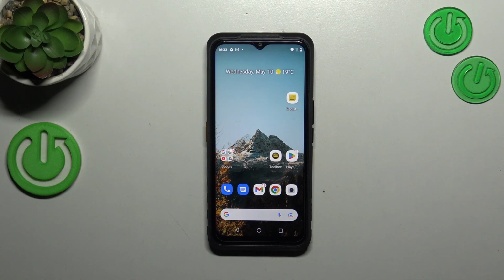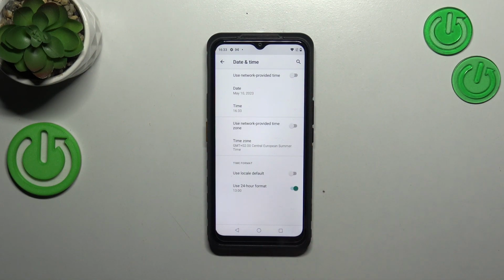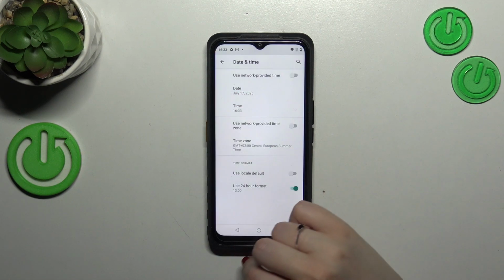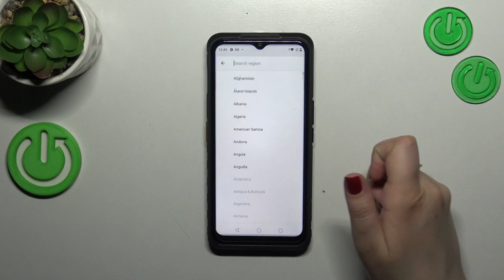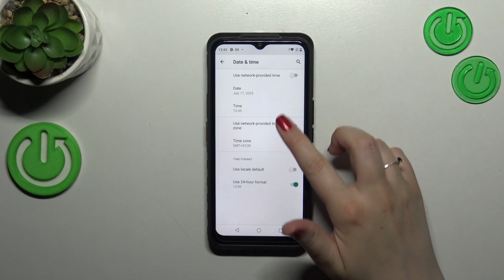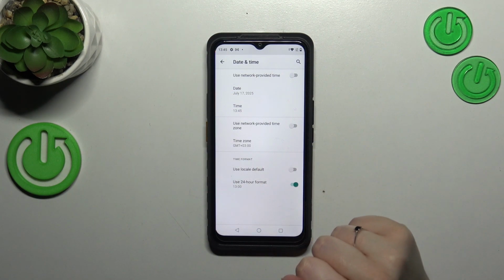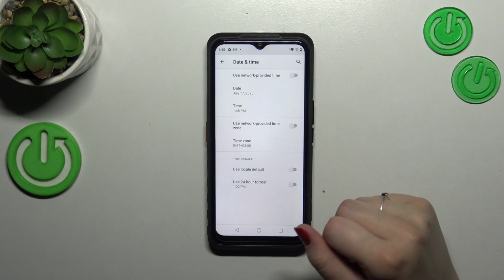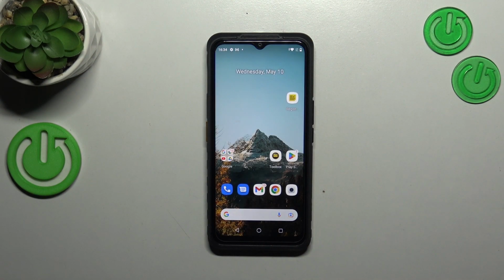How to Choose any Date & Time in CAT S53 - Set Up Time and Date Manually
Follow the video above you’ll learn how to select the Date and Time on the CAT S53!  Just look up and quickly find out, how to successfully access Time Settings and in them discover how to pick a time zone, manually set up time or data, and even manage a 24-hour format. So, don't wait around and wonder; let's get started!

How to Set Up Time Zone on CAT S53?  How to Change Time on CAT S53? How to Change the Date on CAT S53? How to Choose Time Zone on CAT S53?